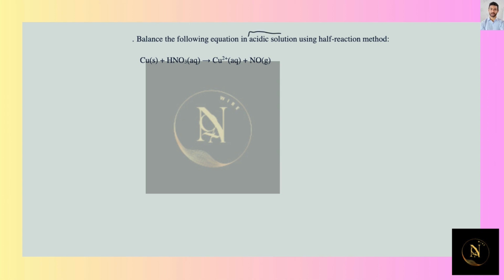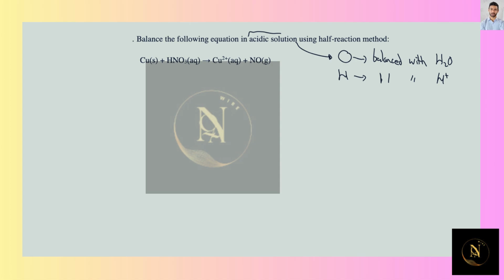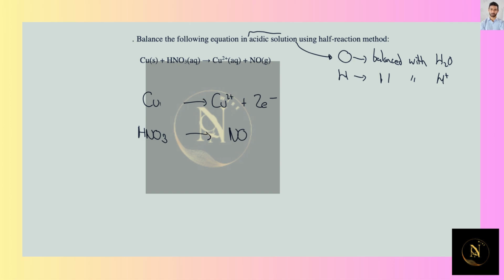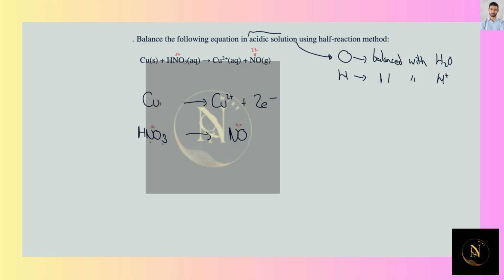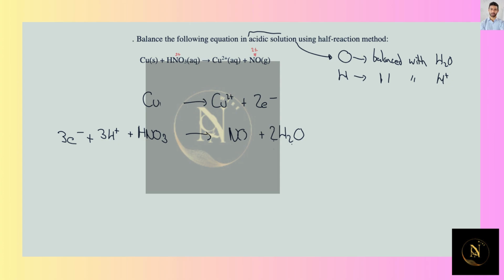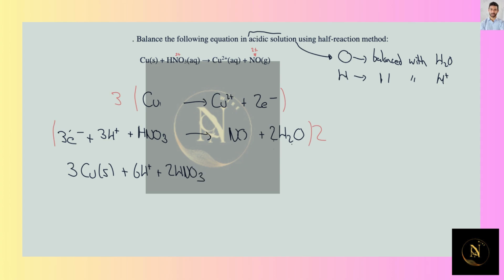[Chemistry] Balance the following equation in acidic solution using half-reaction method: